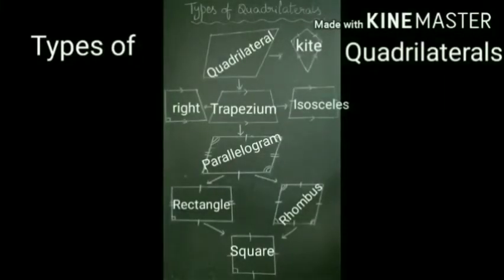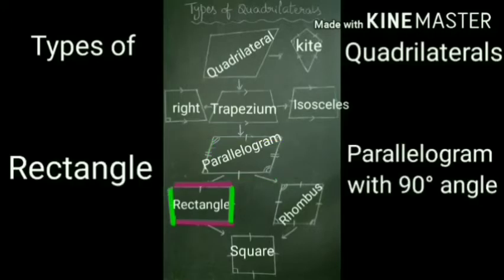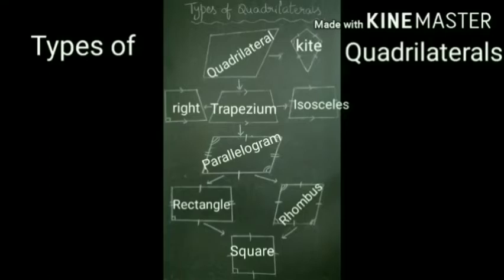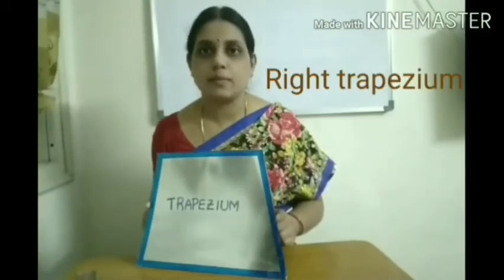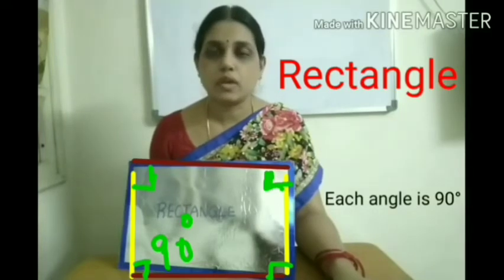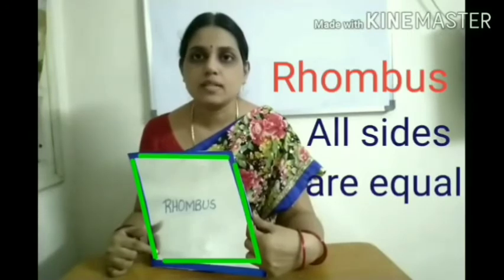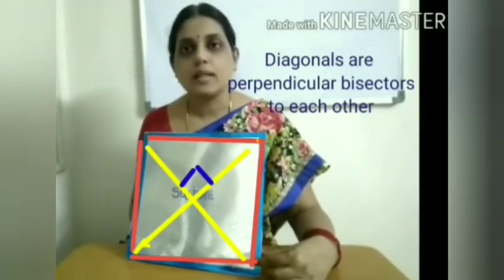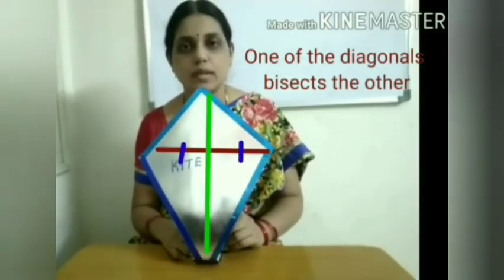Grade-8, Math, Ch-3, Understanding quadrilaterals, Part-4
Grade-8, CBSE math, Ch-3, Understanding quadrilaterals, Different types of quadrilaterals, properties of parallelogram, rectangle, square,rhombus, kite and trapezium